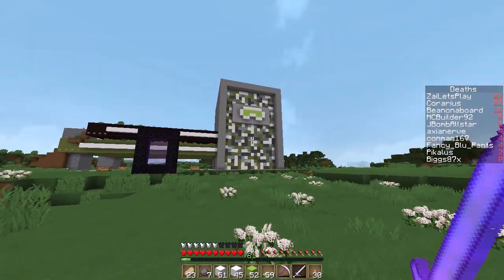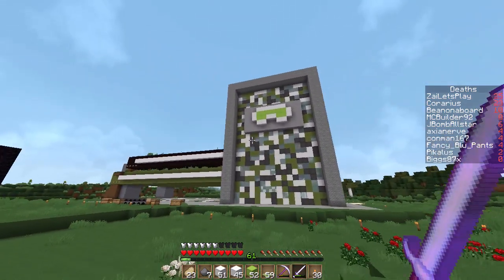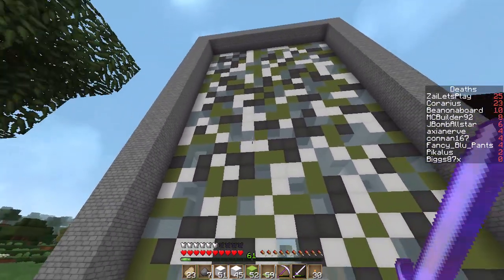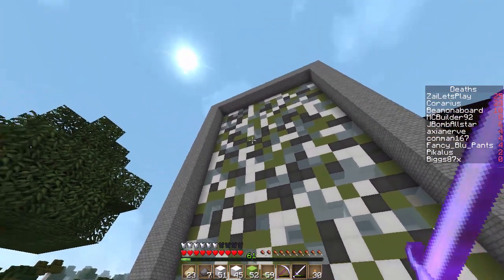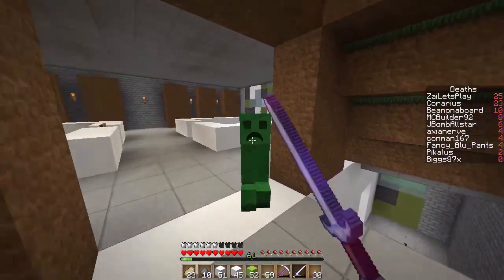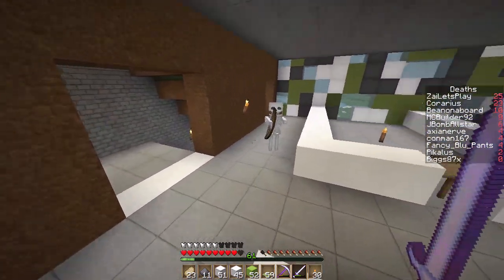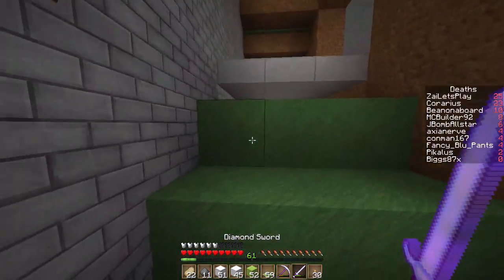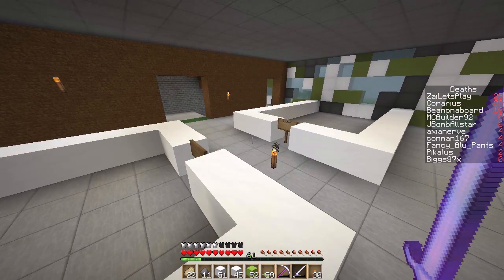OFFICE FURNITURE! - KaoshKraft SMP - S2 - EP73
KaoshKraft SMP A Minecraft SMP series! Lets get back t work on the office!.. i hope you enjoy :)

If you read this leave a comment saying

.:KaoshKraft Members:.

.:My Info:.